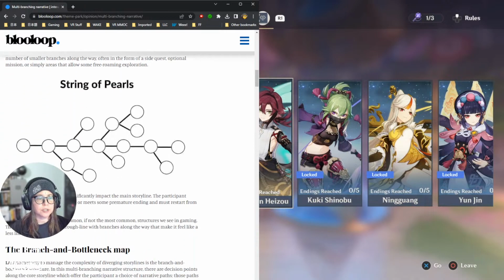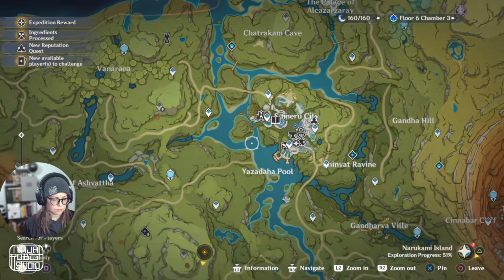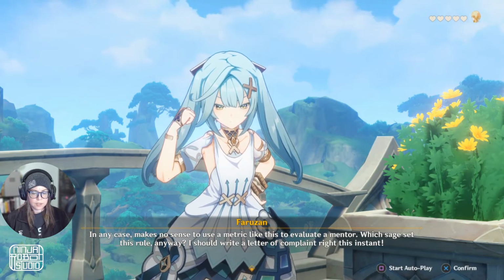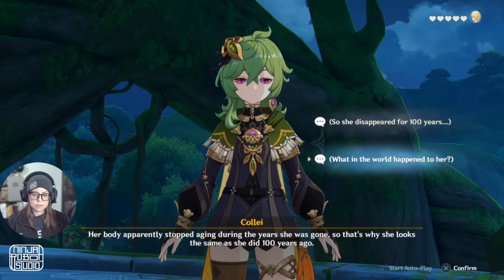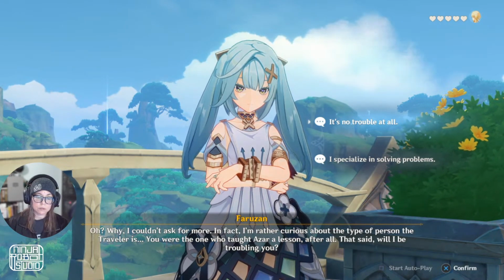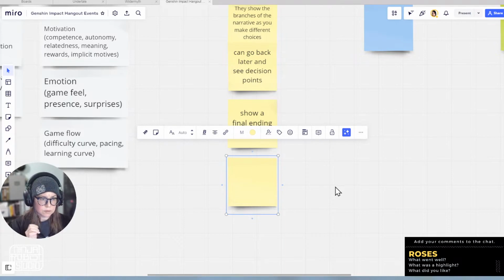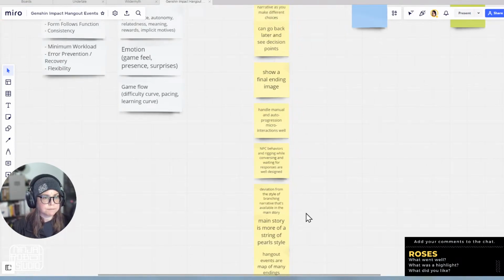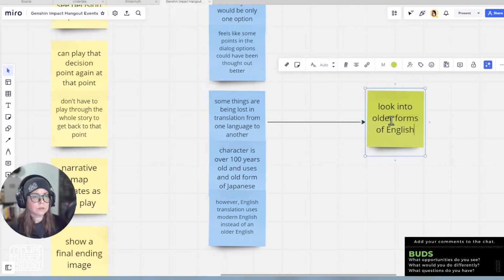Branching Narrative in Genshin Impact, Pt 1 / XR UX Labs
Free Labs Class Thursdays!

I play video games and VR experiences and talk through them from a UX designer’s perspective. Game development has a heavy and direct influence on XR development, so it makes sense that we would study game design to give us a greater understanding of how to design quality immersive experiences.

🌹 Rose, Thorn, Bud Analysis
This is the quick and simple method we use on stream to evaluate experiences.
Share your observations about the game we’re playing.
Roses
- What went well?
- What was a highlight?
- What did you like?
Thorns
- What didn’t go well?
- What was a low point?
- What did you not like?
Buds
- What opportunities do you see?
- What would you do differently next time?
- What questions do you have?
Translating to XR
- How might we translate this type of experience or interaction into XR?
- What XR UX best practices do we need to keep in mind?

🏫  Learn More About XR and Gaming UX

If you like what you see and want to help keep this content coming, consider supporting me.

⏱️ Time stamps
Start: (0:00)
Intro: (1:13)
About Branching Narrative: (2:20)
Genshin Impact Hangouts: (9:00)
Lost in translation: (28:20)
NPC behaviors for branching dialog: (31:59)
Auto-play versus manual progression: (35:04)
Voice actors for branching dialog: (43:49)
UI patterns for branching dialog: (54:07)
Updated branch visual: (1:12:17)
Roses: (1:19:11)
Thorns: (1:30:49)
Buds: (1:38:29)
End: (1:43:58)